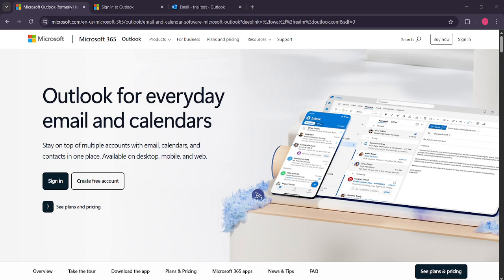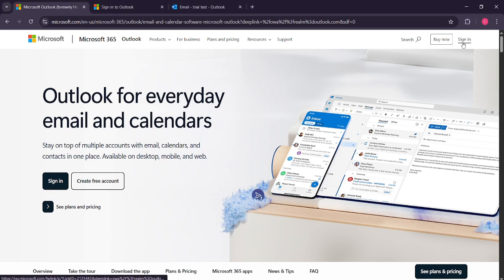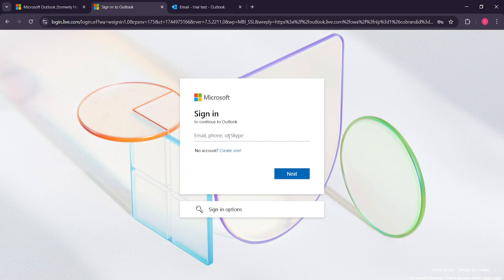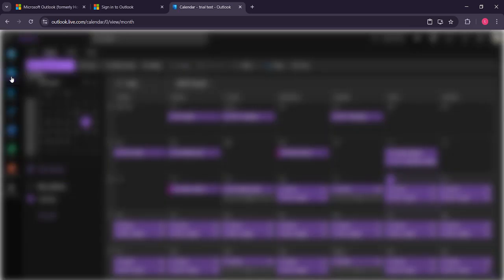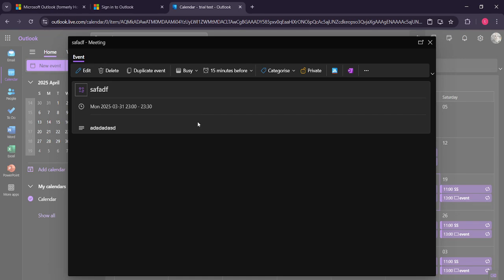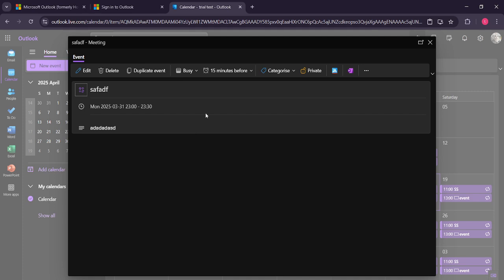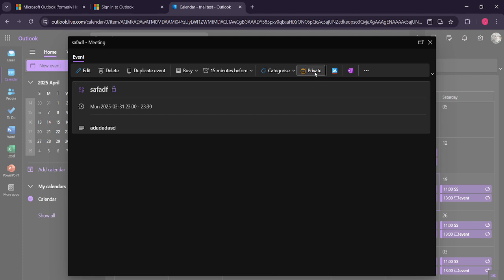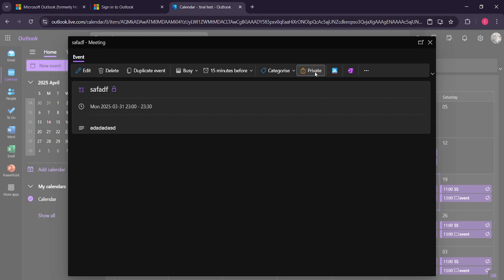How To Make Outlook Calendar Private [2025 Full Guide]